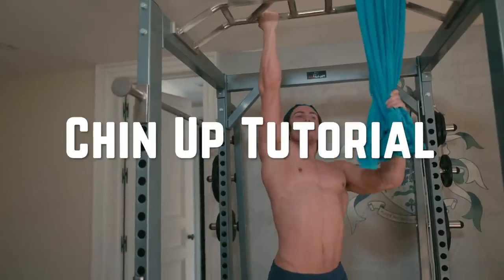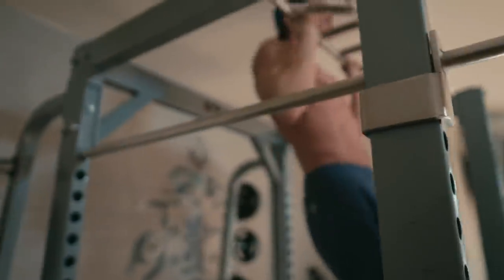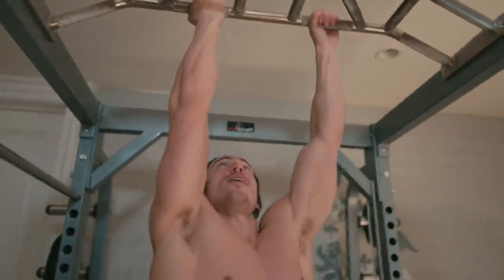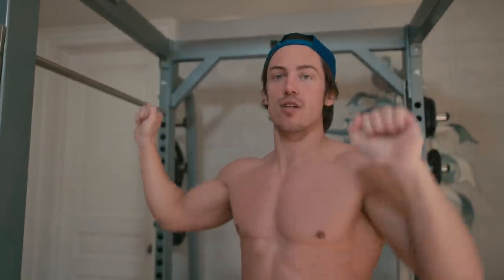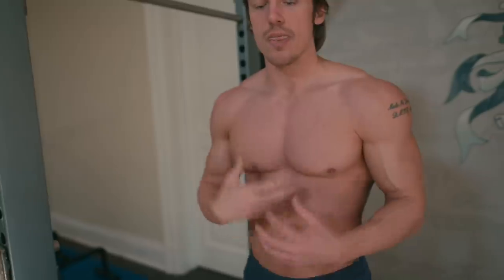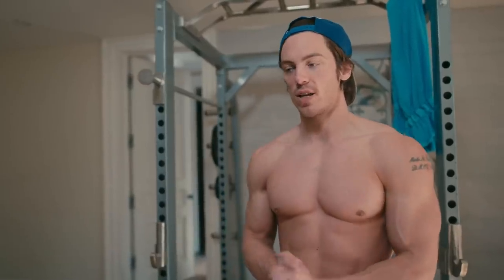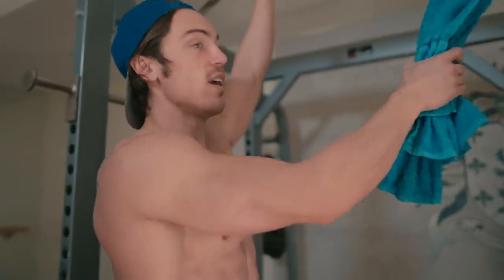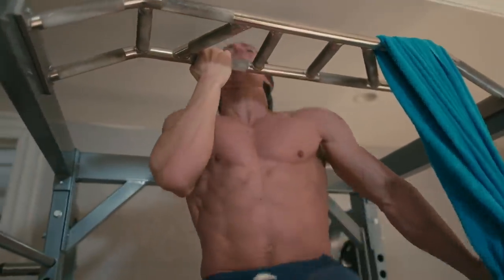How to Build up to The One Arm Chin up | The 5 Best Progressions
join my latest and greatest program to get into movie star shape